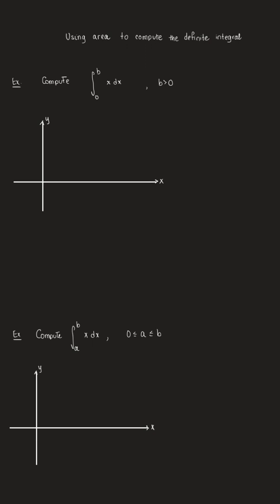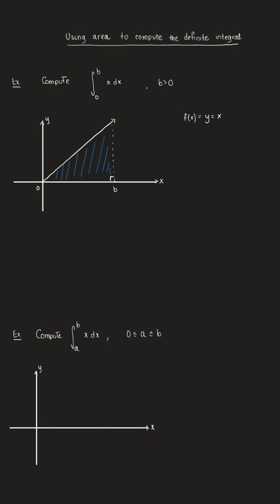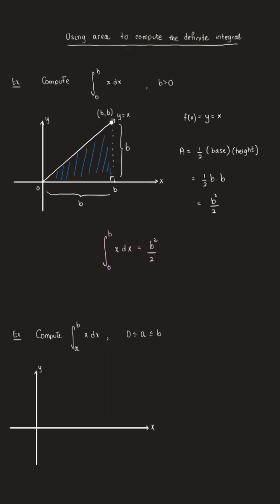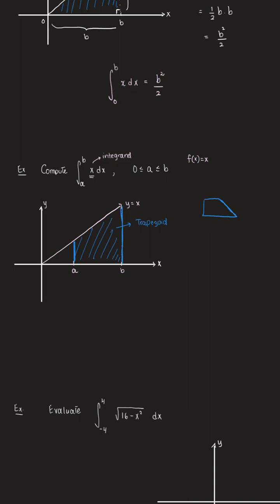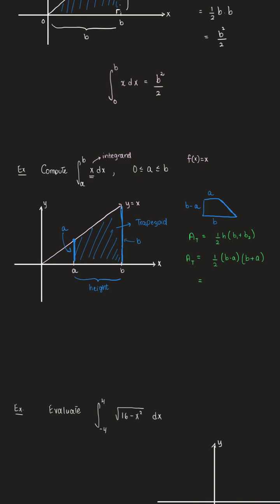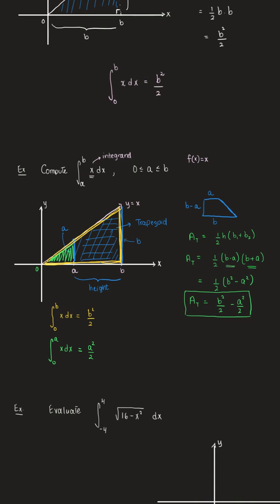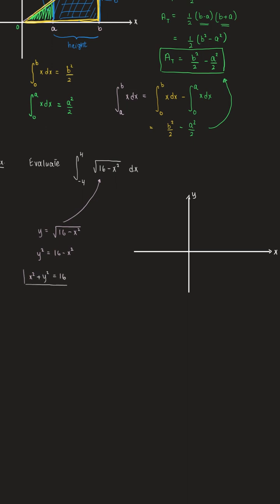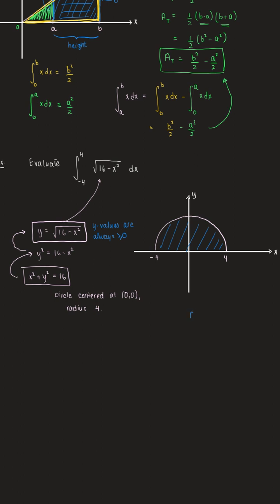5.3 Using known area to evaluate definite integrals